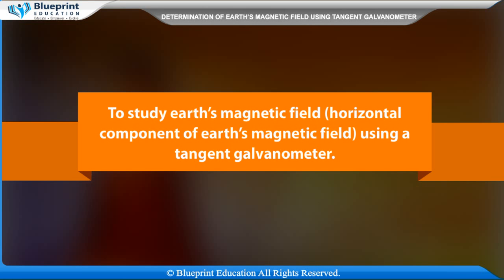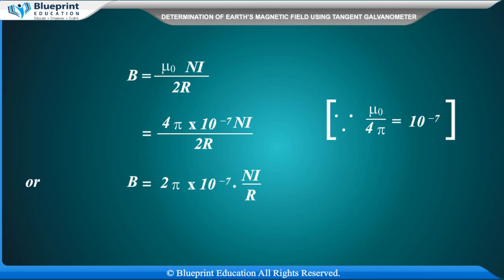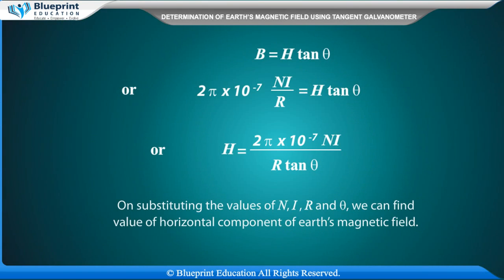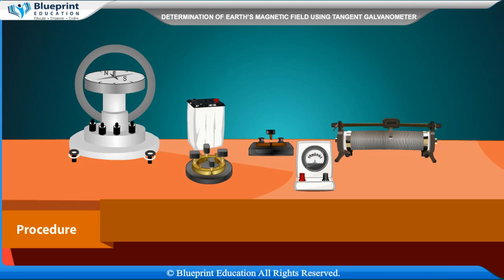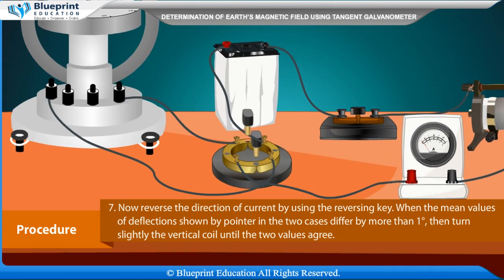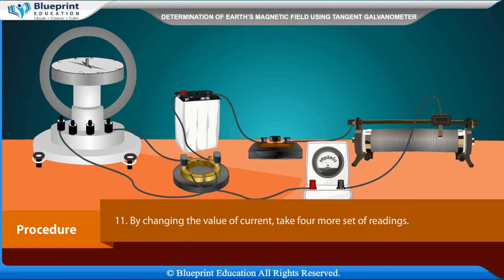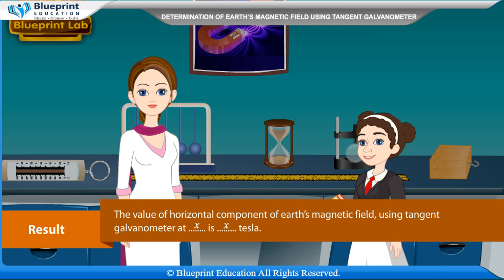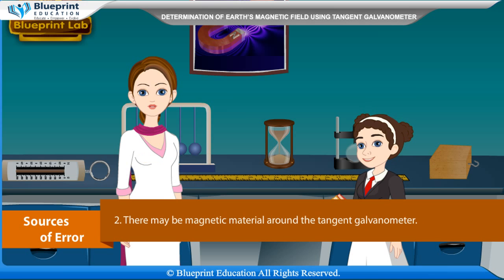Determination of earth's magnetic field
To study earth's magnetic field (horizontal component of earth's magnetic field) using a tangent galvanometer.